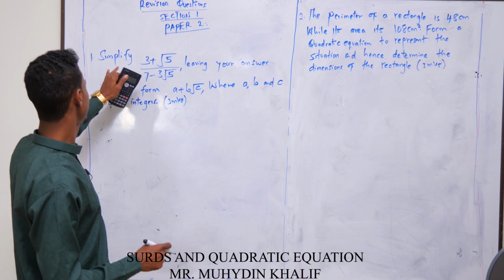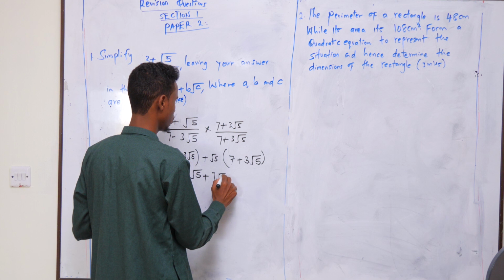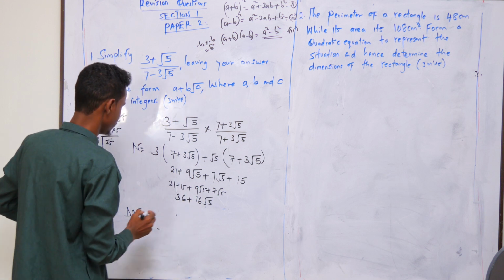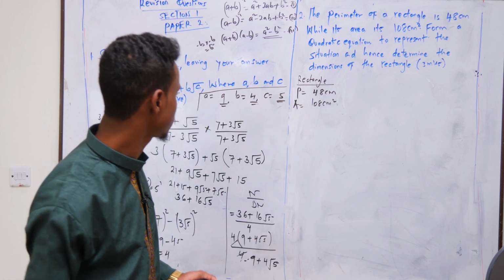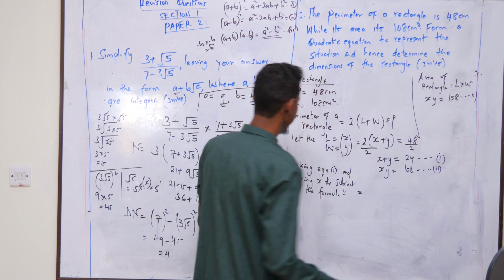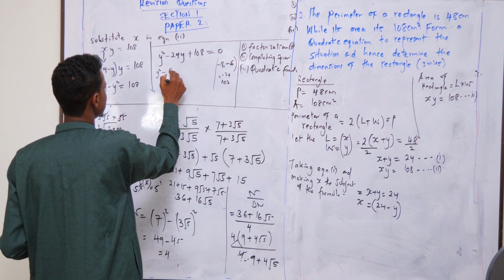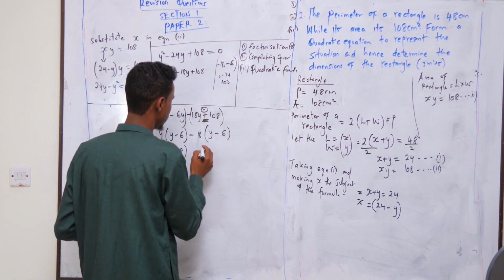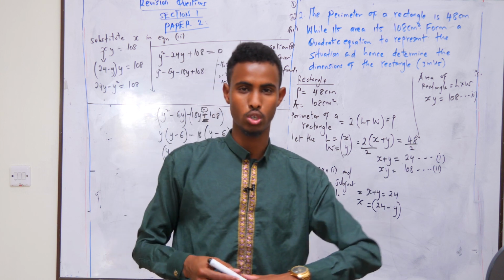SURDS AND QUADRATIC PROBLEM